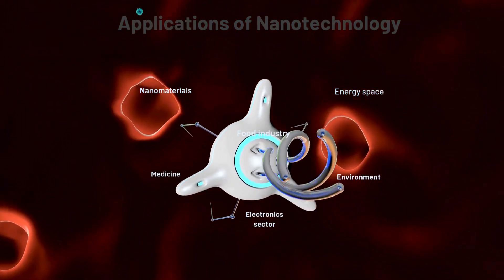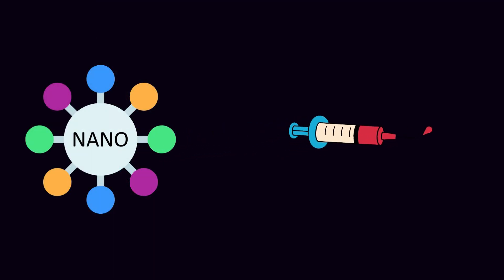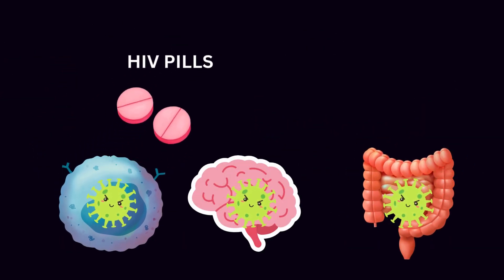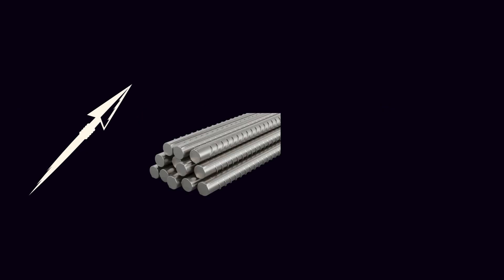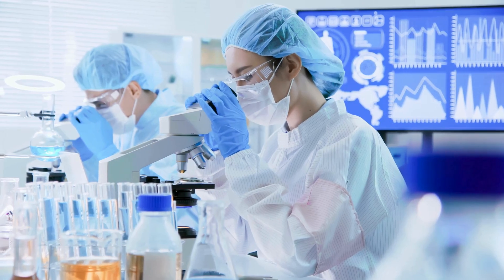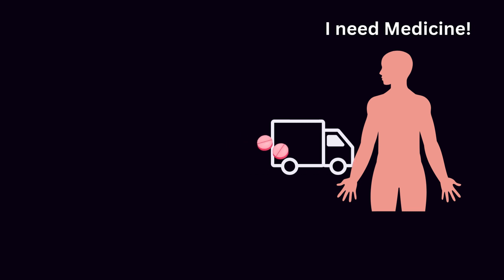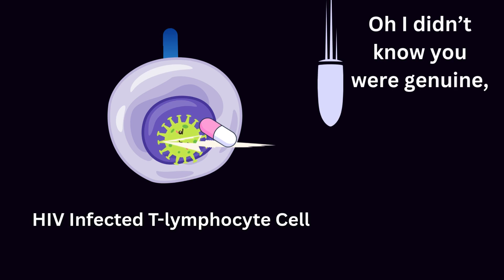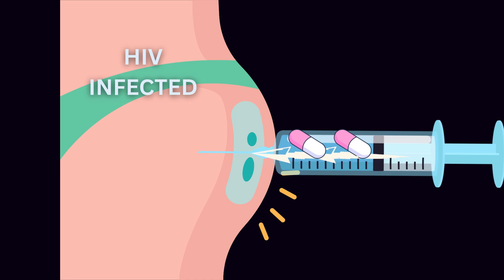Precision Medicine at the Nanoscale: Targeting HIV with Atomic Accuracy.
Explore the cutting-edge world of precision medicine at the nanoscale, where groundbreaking advances are enabling scientists to target HIV with atomic accuracy. This video unpacks how nanomedicine and molecular medicine converge to revolutionize HIV treatment by delivering therapies precisely where they are needed, minimizing side effects and maximizing effectiveness.

Dive into the latest biomedical innovations that harness nanotechnology to improve drug delivery systems, enabling targeted therapy that tackles HIV at its root within the body’s cells. Witness how researchers are using genomic and molecular medicine techniques to design treatments tailored to individual patients’ unique biology, marking a paradigm shift in managing chronic infections like HIV.

This video also highlights the extraordinary potential of precision medicine to transform not only HIV care but broader infectious diseases and cancer therapies through nanoscale interventions. Learn how leveraging genomic medicine and atomic-scale targeting accelerates the development of next-generation therapeutics that promise to improve outcomes and quality of life.

Stay informed about the future of healthcare innovations and how medical science continues to push boundaries with these breakthrough approaches. Whether you are a healthcare professional, scientist, student, or simply passionate about medical breakthroughs and HIV research, this video delivers expert insights into one of the most exciting frontiers of modern medicine.

Using these tags and a detailed, keyword-rich but natural description will help your video reach high-value audiences and maximize YouTube ad revenue, especially in lucrative niches like healthcare, biotechnology, and advanced medicine, which are known to attract CPMs well above average.